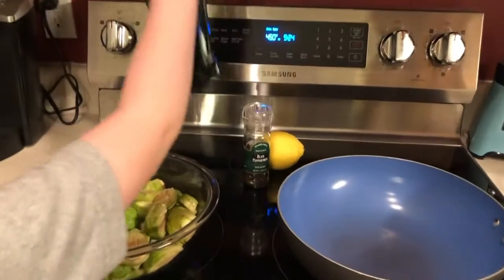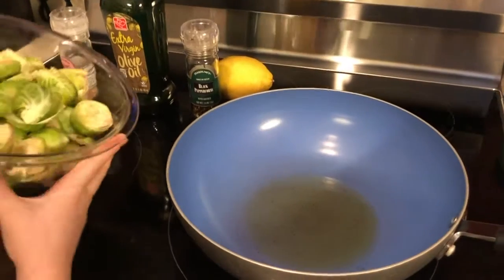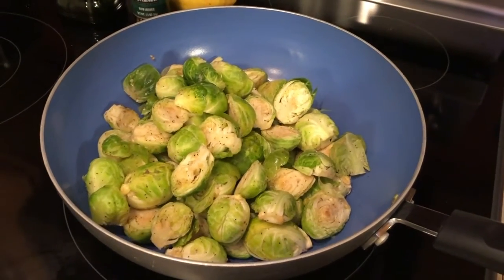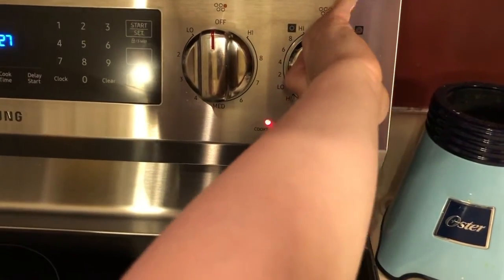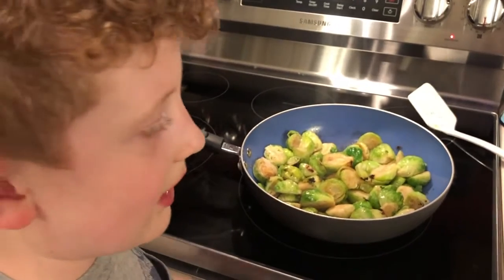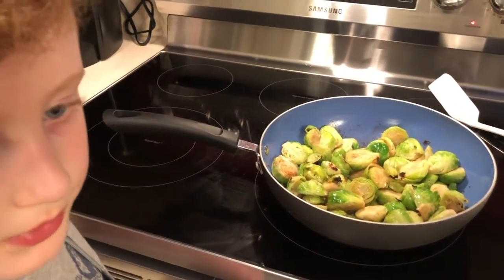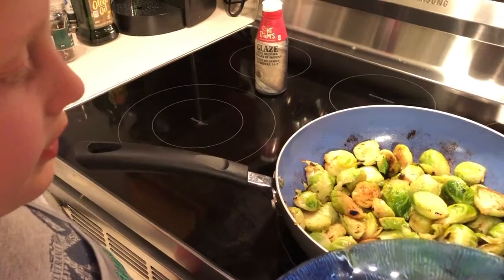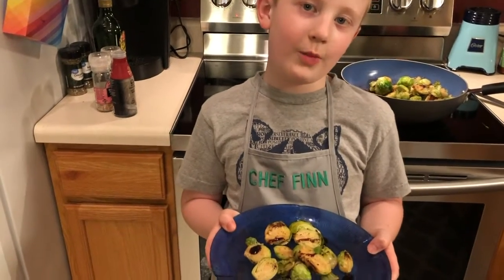Awesome Brussel Sprouts - Cheffin with Chef Finn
Brussel sprouts kids will actually like. They are full of lemony goodness and happiness.